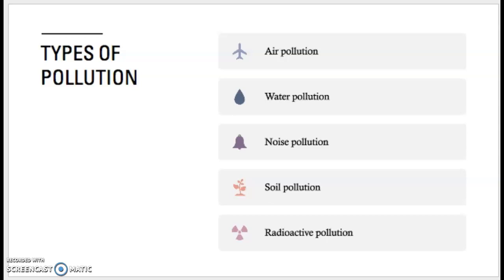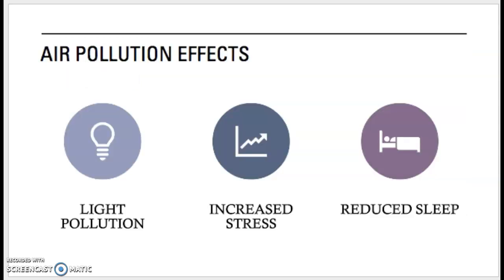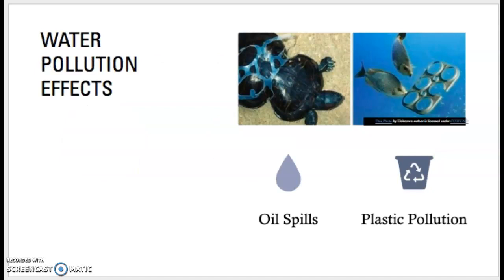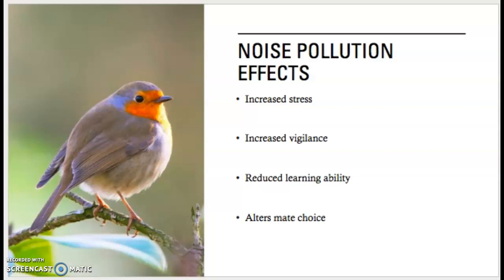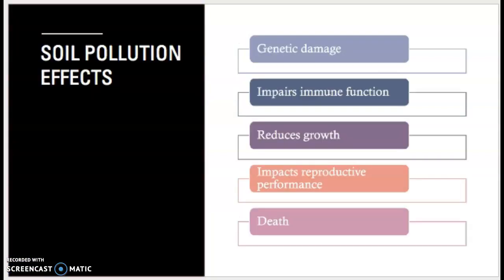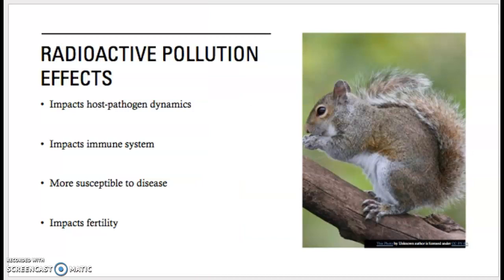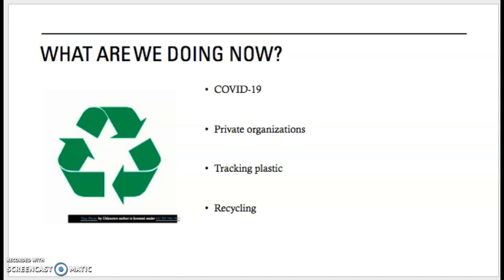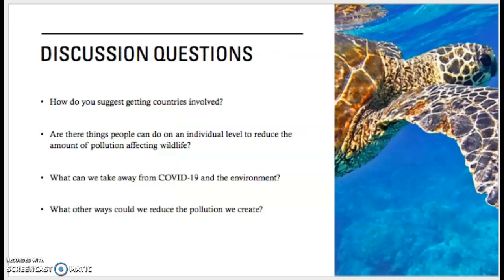Animal Biology Association UGAIN Recording #4